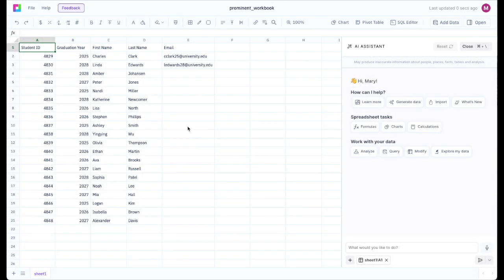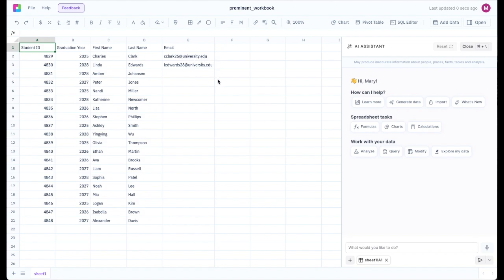Sourcetable - Magic Autofill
In this video, you'll learn how to use Sourcetable’s Magic Autofill feature to quickly and automatically populate missing data based on patterns in your spreadsheet. Instead of manually entering repetitive information, you can select your cells, click Magic Autofill, and let Sourcetable’s AI do the work for you. This tool saves you time and ensures consistent, accurate formatting across large datasets.